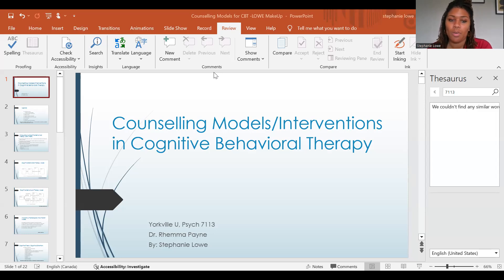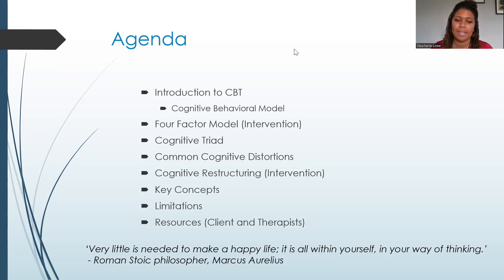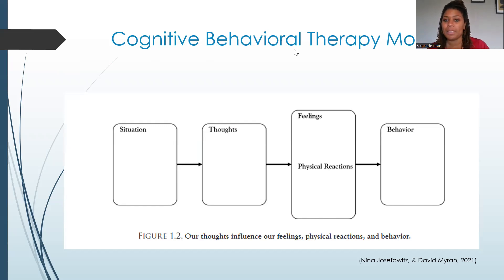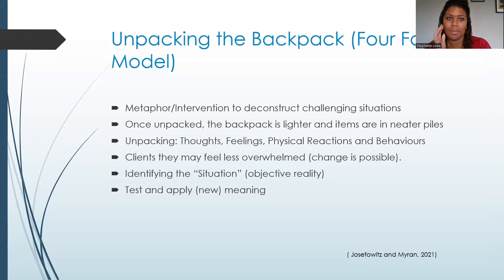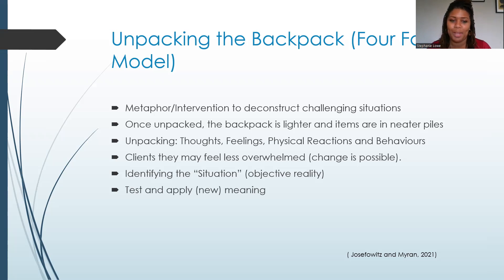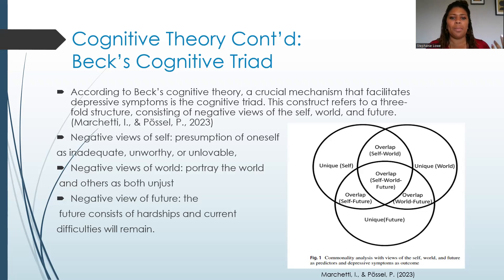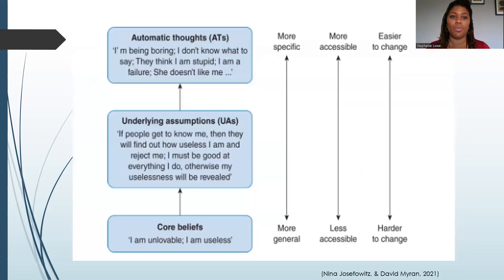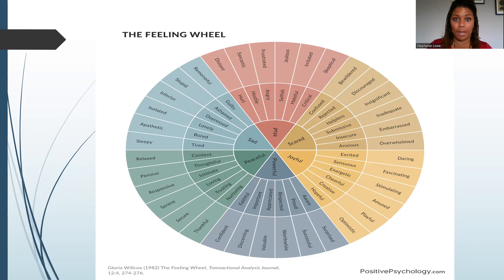Cognitive Behavioral Therapy: Theories, Models, and Interventions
Exploring Cognitive Behavioral Therapy, Theories, Models and Interventions

Understanding and simplifying the CBT approach.
How the CBT model can impact your feelings, emotions, behaviors.
Unpacking the back pack (a model and intervention).
"Meaning Making".
Common cognitive distortions.
Beck's cognitive triad.
The Feeling Wheel, resource for understanding our deeper emotions.
Behavioral activation/Behaviour mapping.
Cognitive restructuring.
Remaining in the Present.
Key Concepts and Cultural Adaptations.
Limitations and MORE...

Dive in to this 30minute overview of the cognitive behavioural approach. What are your thoughts? What are your experiences with CBT?
"A journey is made of many, many, steps"